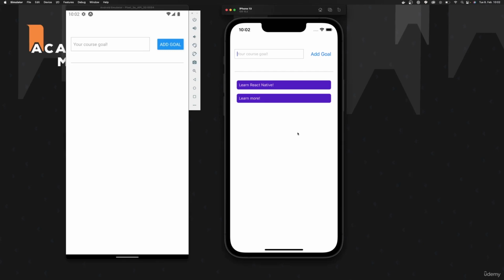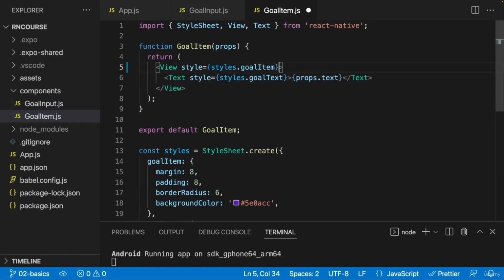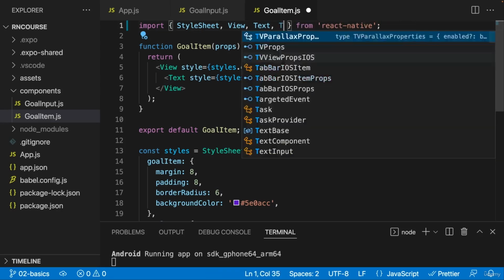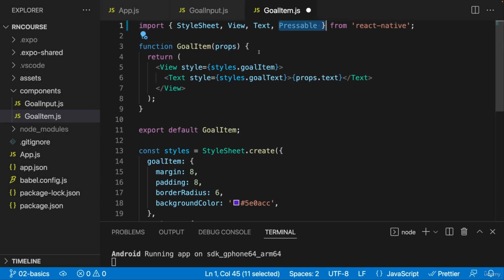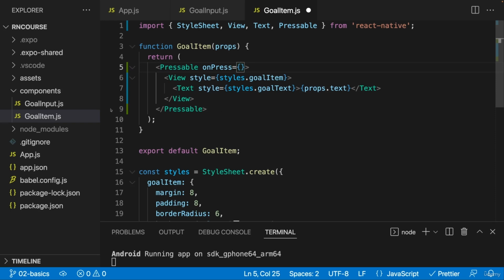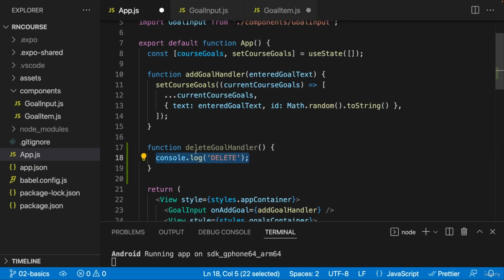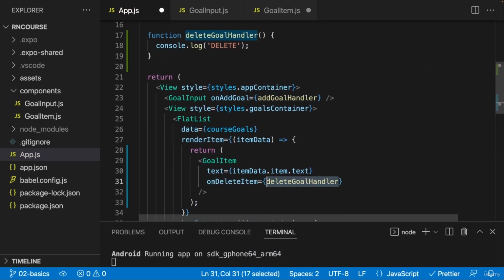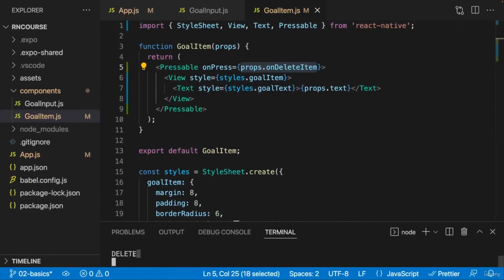27. Handling Taps with the Pressable Component